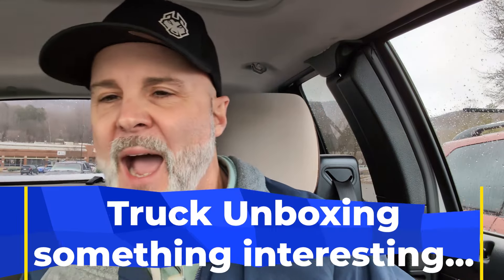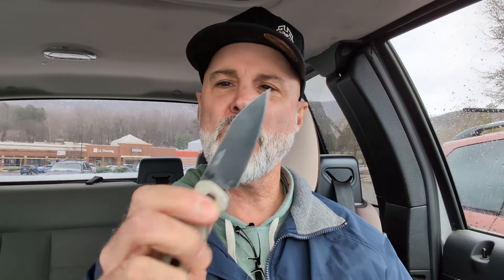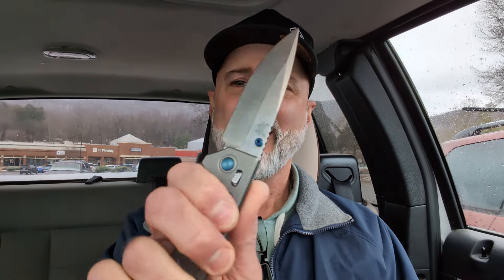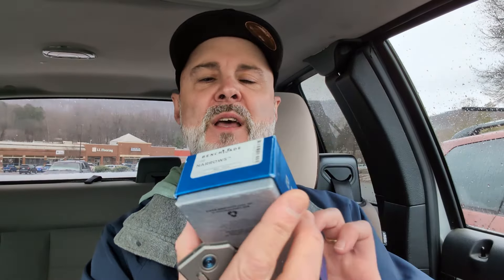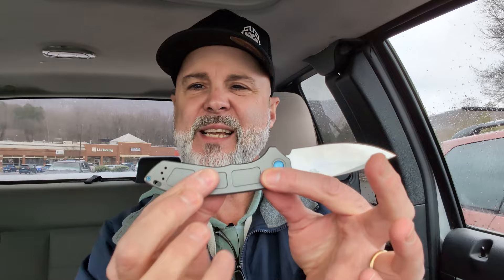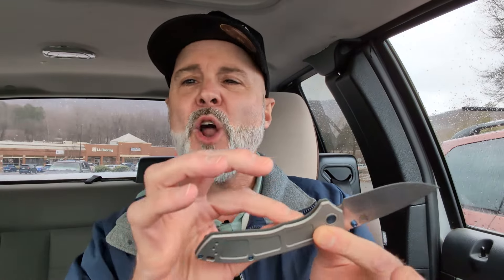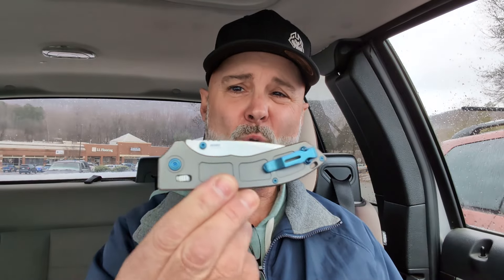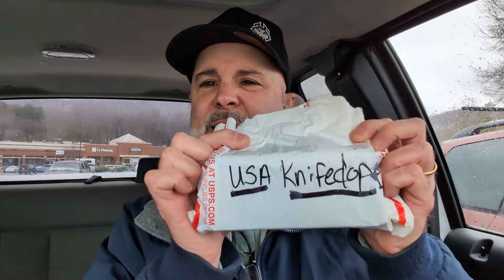A truck unboxing I wasn't sure about....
This is a unboxing of the Benchmade Narrows! Check it out below, complete with VERY high price.